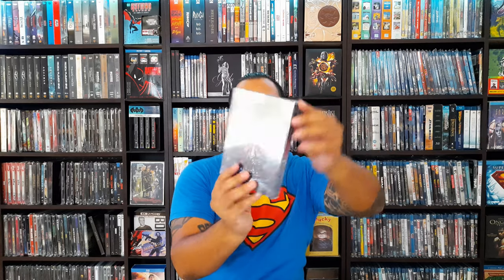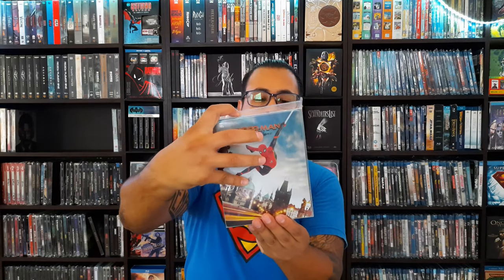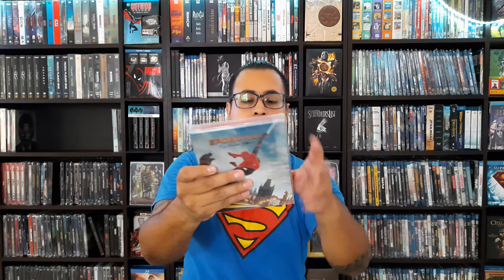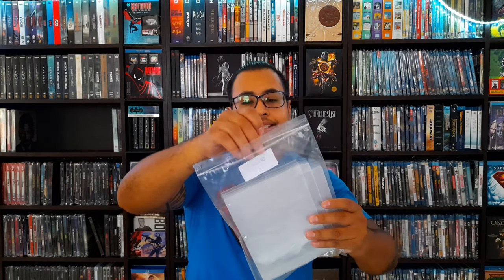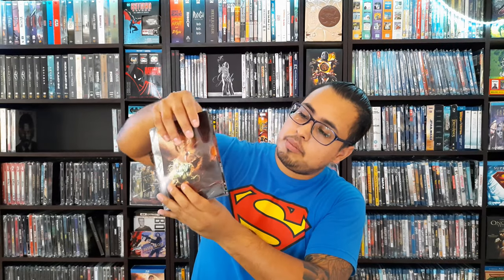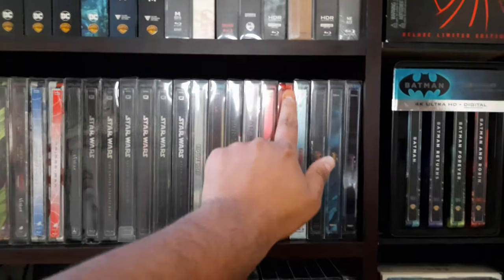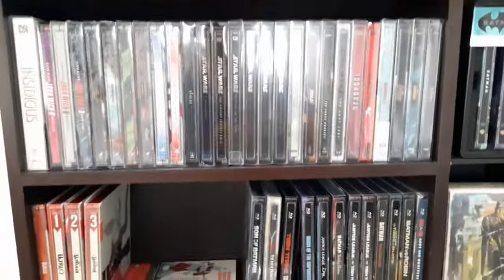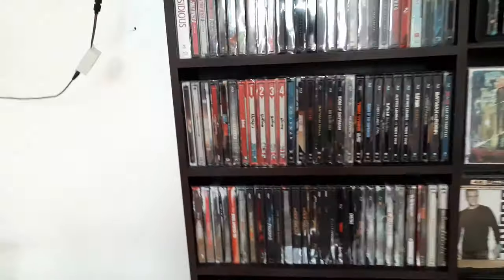Steelbook Protectors before and after, also my thoughts on them.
Hello friends,
Today I received and placed some awesome protectors on my steelbooks, these are from Steelbook Central and they fit amazingly, please check them out, they did not sponsor this video, these are my genuine thoughts.